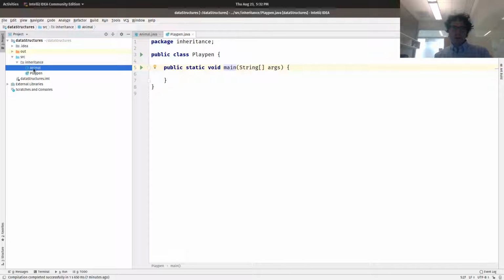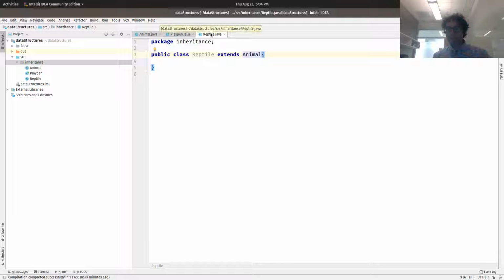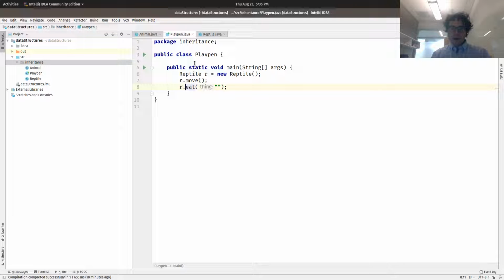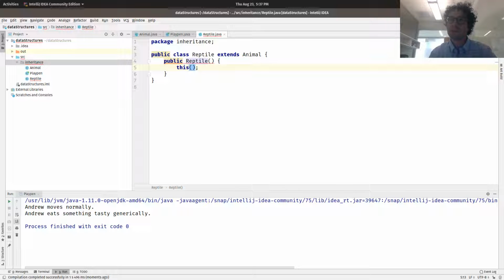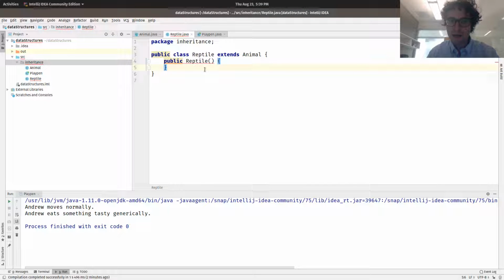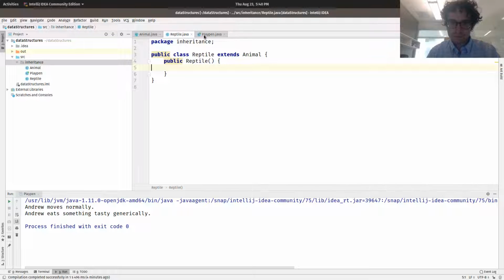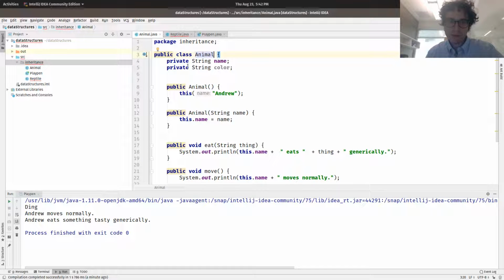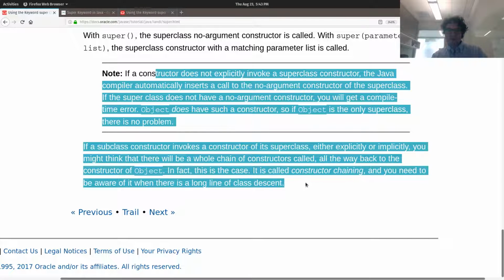CIS 2168 - Inheritance Review